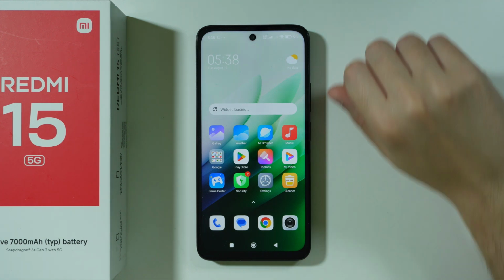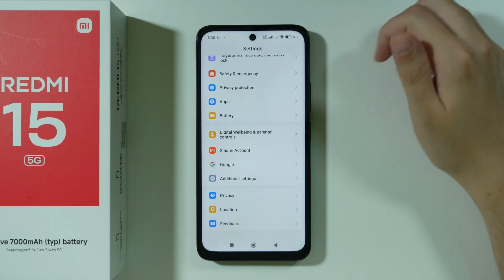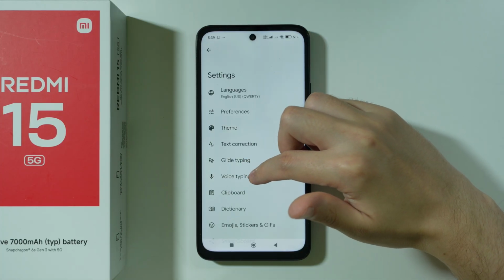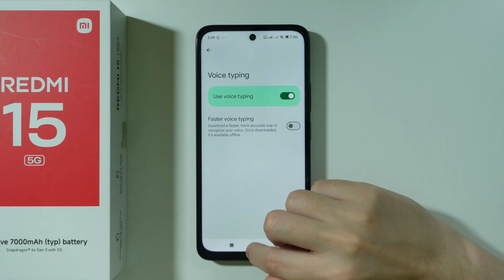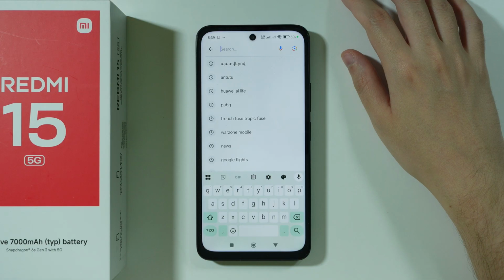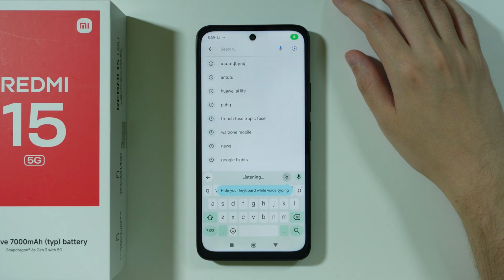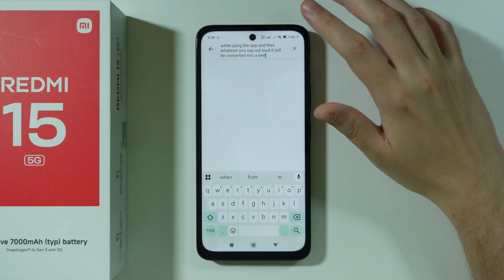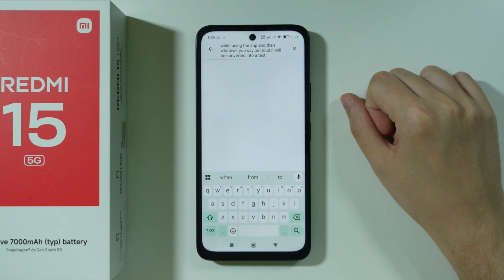Redmi 15: How to Use Voice Typing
Learn how to activate and use voice typing on your Redmi 15 for hands-free text input. This guide shows you where to enable microphone dictation in Gboard or your default keyboard settings. Discover voice typing shortcuts, punctuation commands, and accuracy improvement tips for HyperOS. Get troubleshooting solutions for when voice recognition fails or produces incorrect transcriptions on your device.